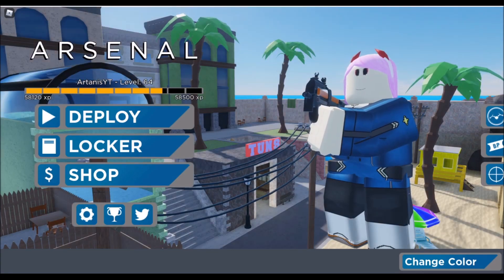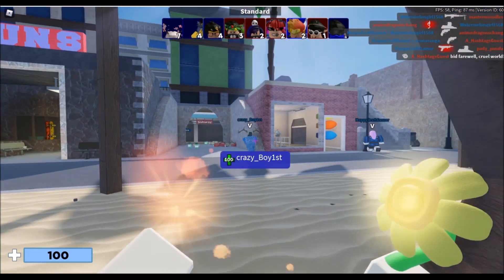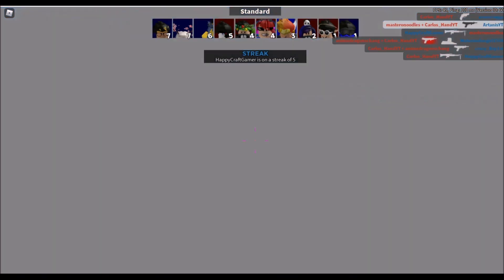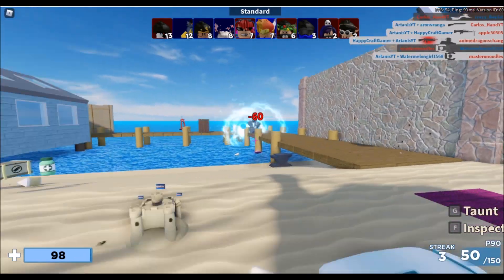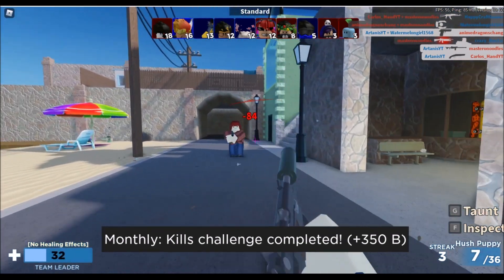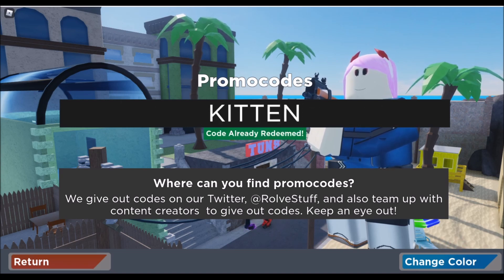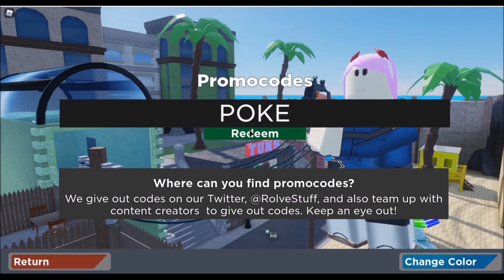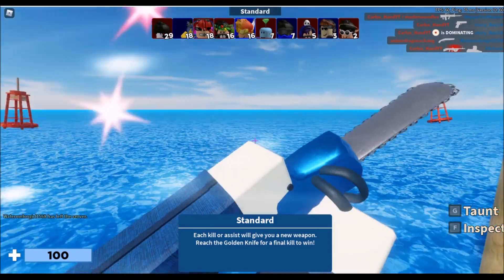ALL NEW *SECRET SUMMER SKIN* UPDATE CODES in ARSENAL (ROBLOX) NEW CRYPTID SKIN CODES IN ARSENAL!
Today i show you all the working codes for arsenal as of june 2020!